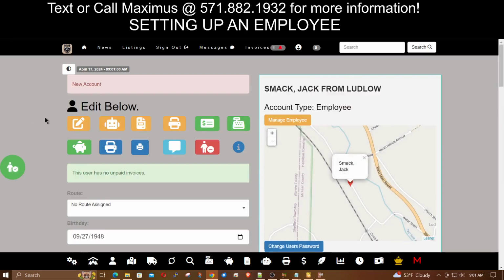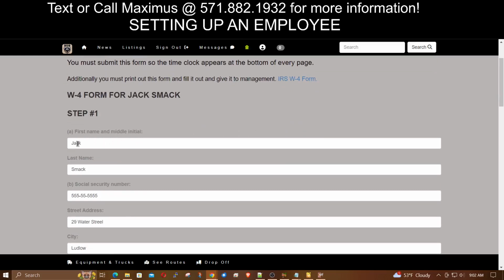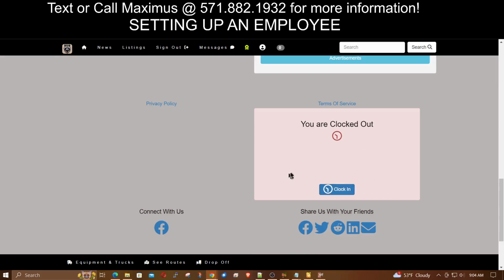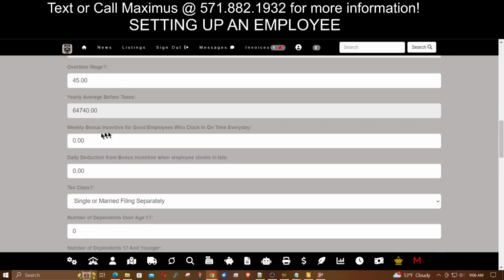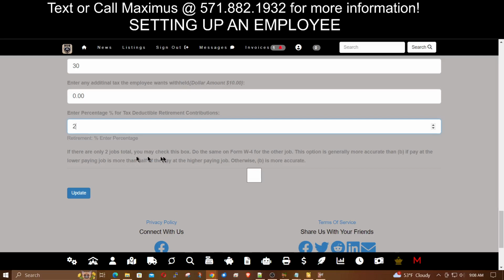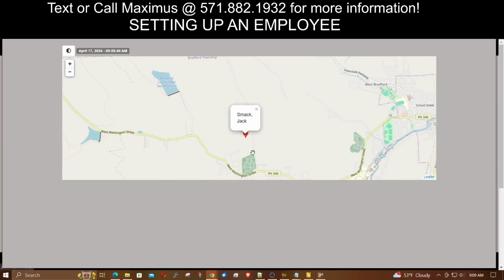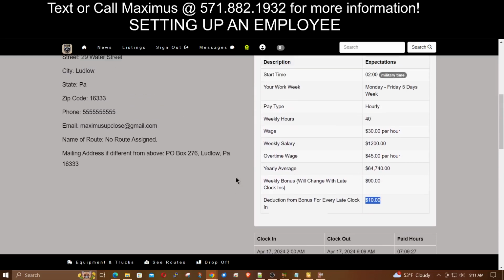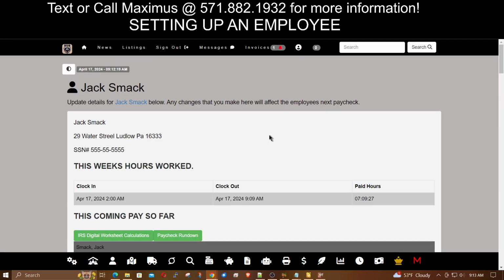SETTING UP AN EMPLOYEE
The first thing to do is make the user an Employee or Create a New Account for a person and make them an employee if they are not in your system. On the “Type of Account” drop down select “Employee”. You will see 2 new fields appear, one is wage and the other is the social security number. After you do that and confirm all the information is correct hit the save button.

Once the page refreshes you will see a new orange button appear.

This will take you to the page where you can enter the employees details for their paycheck, bonuses and taxes. This must be set up before the employee can clock in and clock out. However, you should wait to have the employee fill out the W-4 form themselves then return to this page after they have take care of filling out the form. Remember that they must fill out the W-4 and sign and give it to you even if they fill out the online form.

When the employee logs in they will see a new button at the bottom of the page where the time clock will be. However, if they do not have their W-4 form filled out they will not see a time clock they will see this.

After they fill out this form they can clock in and clock out, however, you must go in and edit their paycheck otherwise the employee will see that their wage is $0. Once you edit their paycheck it will update on their end in real time.

Editing Employees Paycheck
Now that you are ready to edit the employees paycheck click the orange button where it says “manage employee” on their profile page. Confirm that they have entered a social security number. After that update the employees information.

Here are the fields you need to update;

1. Start Time On Work Days

2. Work Days For Employee

3. Select Hourly or Salary

4. Enter Work Hours Before Overtime Kicks in

5. Enter an Hourly Wage, even if the employee is salary

6. Overtime wage is calculated at time and a half, if you need to adjust that you can do that here.

7. Weekly bonuses if Any

8. Deductions for clocking in late

9. Enter all the tax rates, these will be calculated with each paycheck. Federal will automatically change if the employee reaches a different tax bracket

◦ Federal tax

◦ State

◦ Local

◦ Social Security

◦ Medicare

If the employee has any other garnishments, deductions, insurance payments, child support you can enter those fields there.